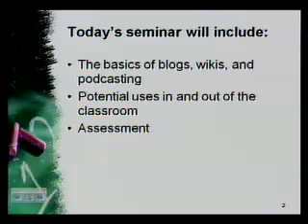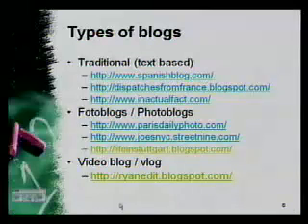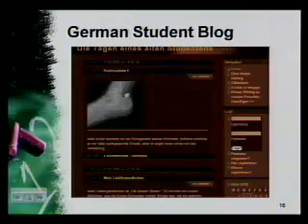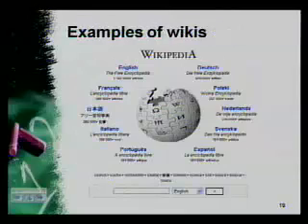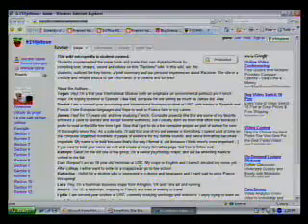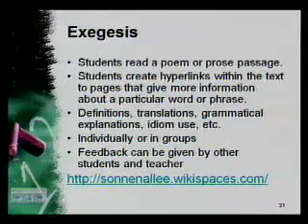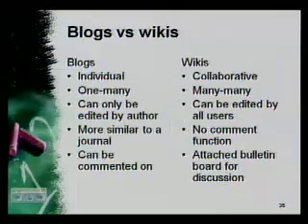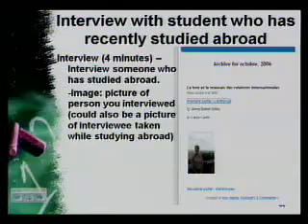University of South Carolina - Blogs, Wikis, and Podcasting - CTE